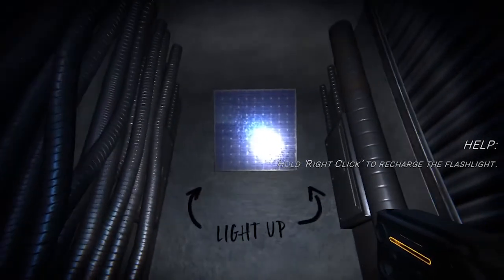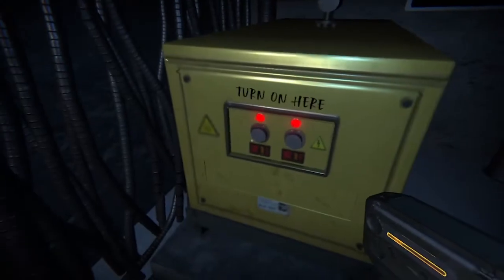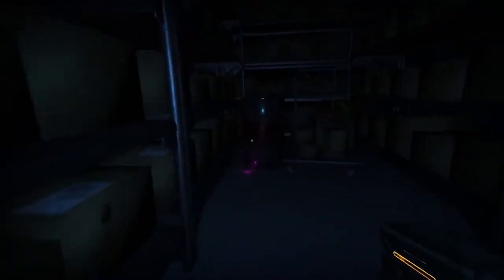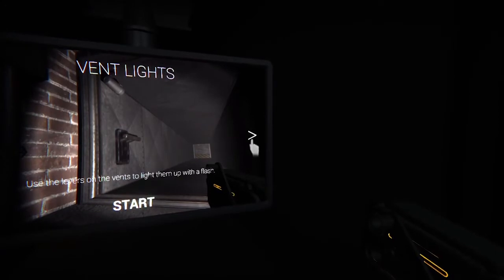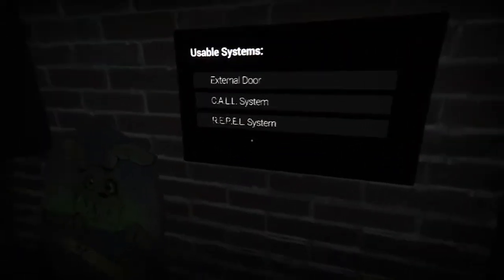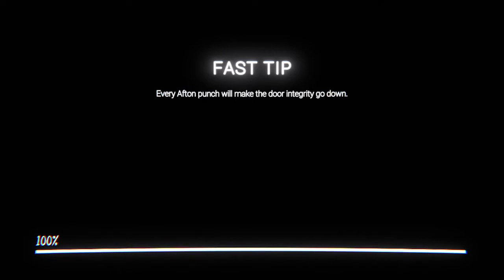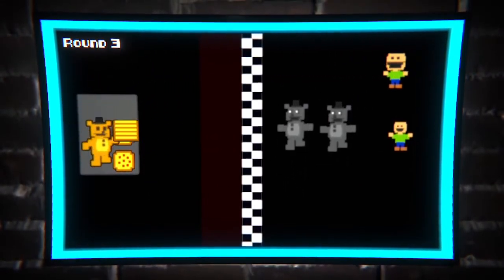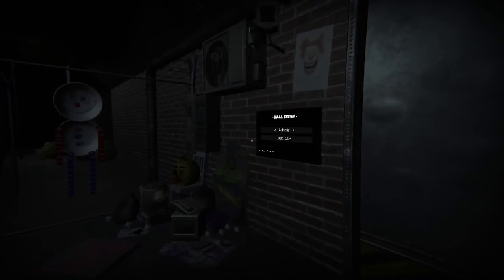THE SCRAP ANIMATRONICS RETURN... - The Glitched Attraction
Today I continue my playthrough of The Glitched Attraction by PowerLine Studios! This game is beautifully terrifying, go check it out here:

(っ◔◡◔)っ ♥ this is so freaking difficult! ♥